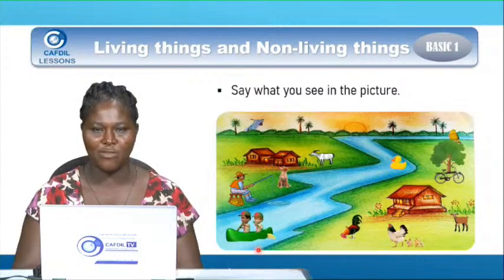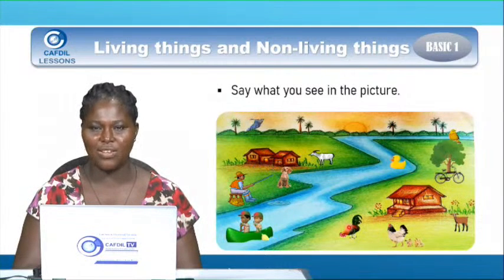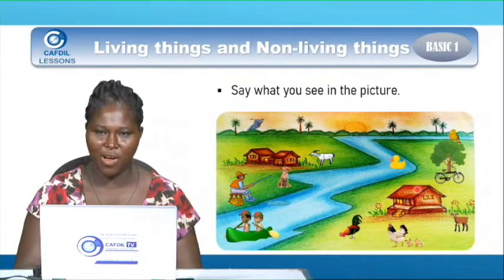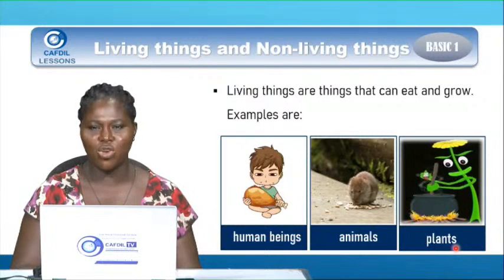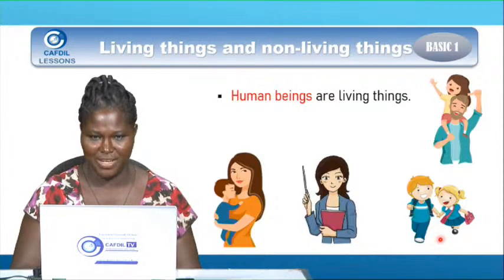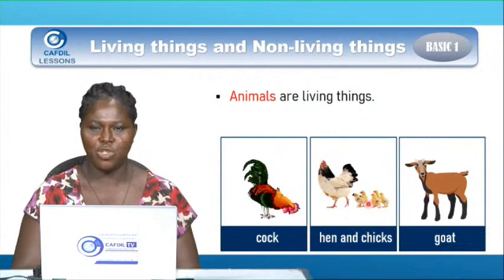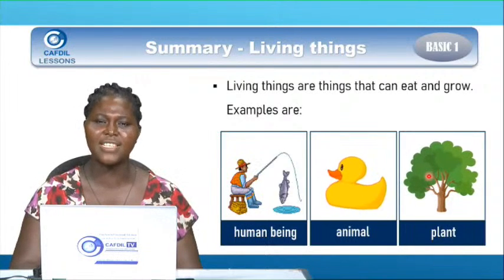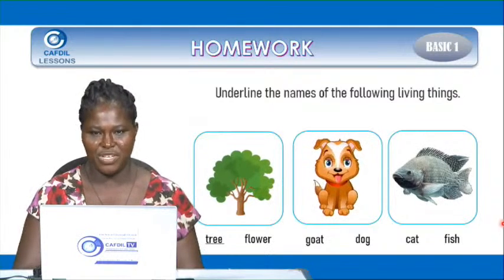CAFDIL LESSONS: cience Basic One ( Living things )